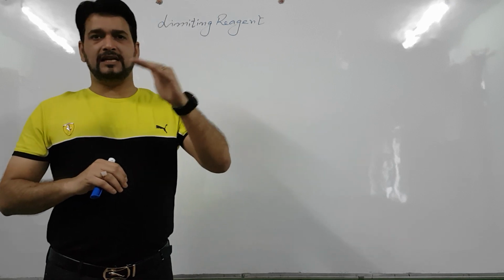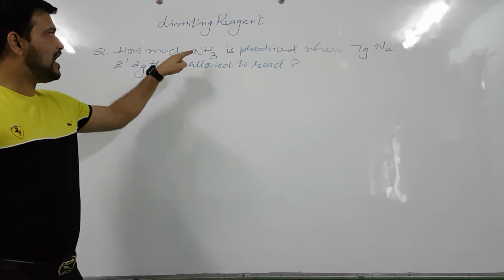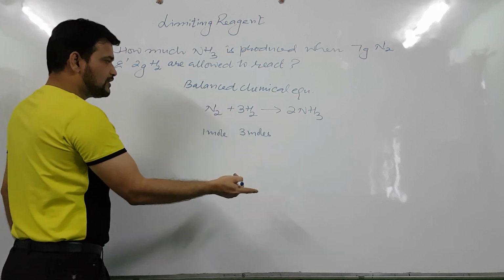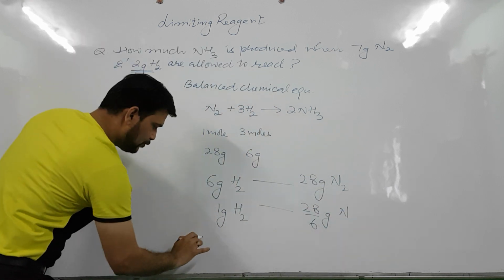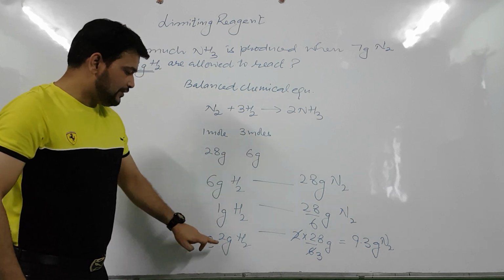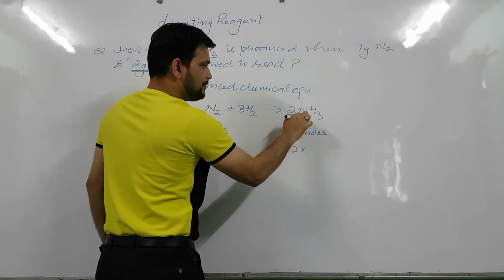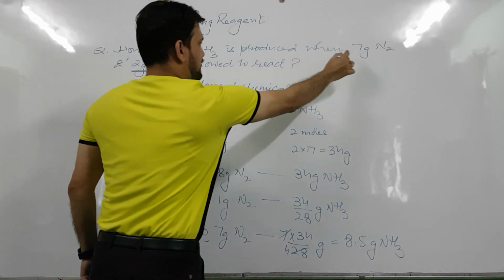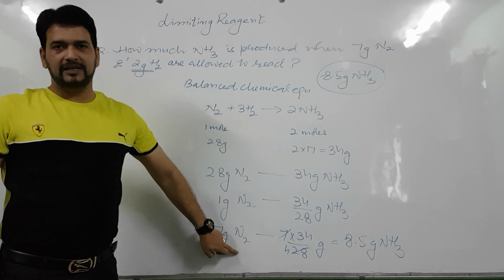Limiting Reagent & It's Explanation with Numerical